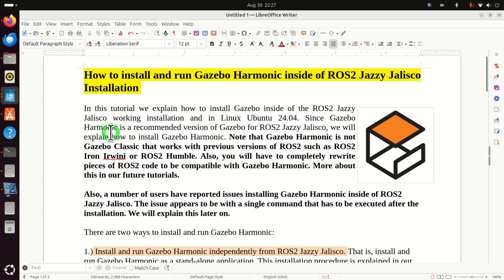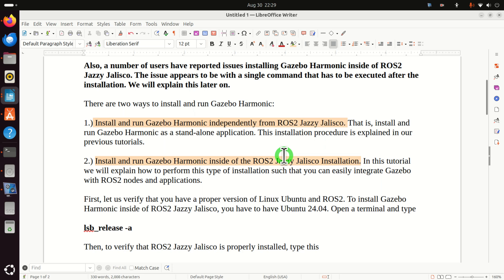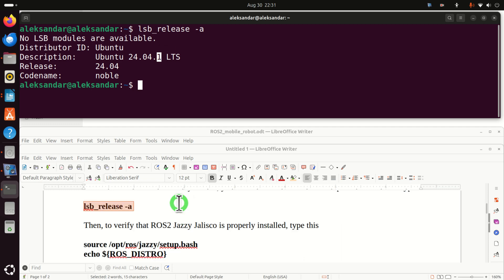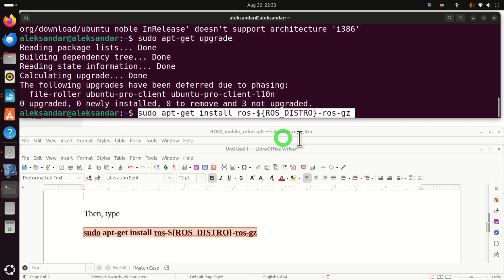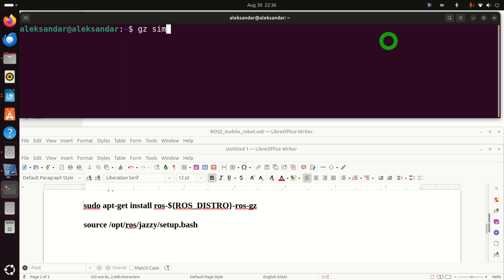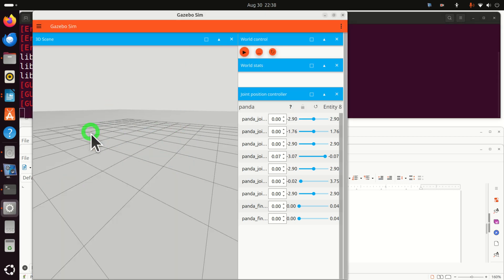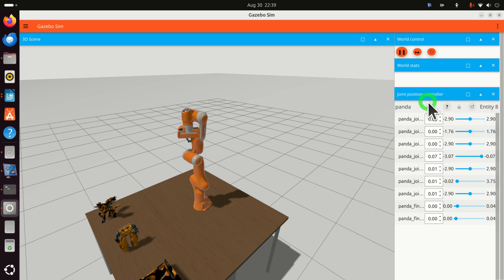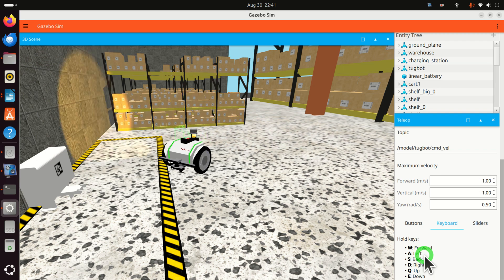Correctly Install Gazebo Harmonic Inside of ROS2 Jazzy Installation -Fix Gazebo Installation Issues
In this ROS2 and Gazebo tutorial, we explain how to install Gazebo inside of the ROS2 Jazzy Jalisco working installation and in Linux Ubuntu 24.04. Since Gazebo Harmonic is a recommended version of Gazebo for ROS2 Jazzy Jalisco, we will explain how to install Gazebo Harmonic. Note that Gazebo Harmonic is not Gazebo Classic that works with previous versions of ROS2 such as ROS2 Iron Irwini or ROS2 Humble. Also, you will have to completely rewrite pieces of ROS2 code to be compatible with Gazebo Harmonic. More about this in our future tutorials.

Also, a number of users have reported issues installing Gazebo Harmonic inside of ROS2 Jazzy Jalisco. The issue appears to be with a single command that has to be executed after the installation. We will explain this later on.

There are two ways to install and run Gazebo Harmonic:

1.) Install and run Gazebo Harmonic independently from ROS2 Jazzy Jalisco. That is, install and run Gazebo Harmonic as a stand-alone application. This installation procedure is explained in our previous tutorials.

2.) Install and run Gazebo Harmonic inside of the ROS2 Jazzy Jalisco Installation. In this tutorial we will explain how to perform this type of installation such that you can easily integrate Gazebo with ROS2 nodes and applications.